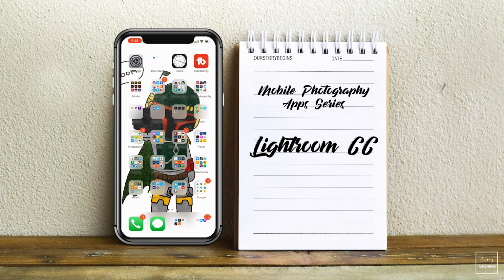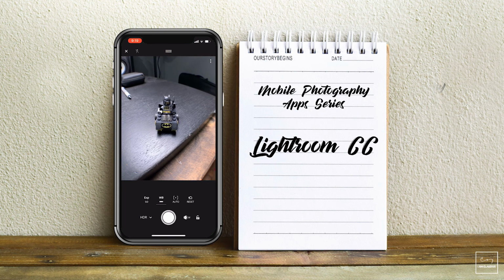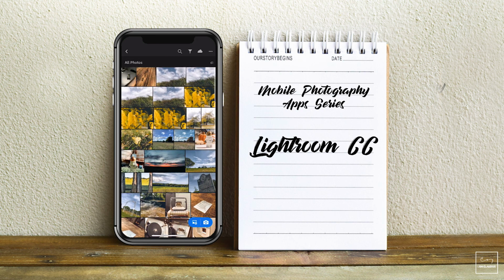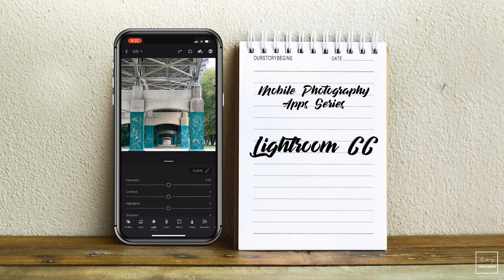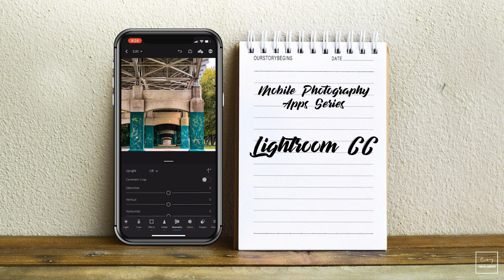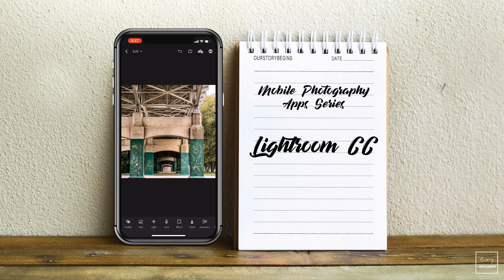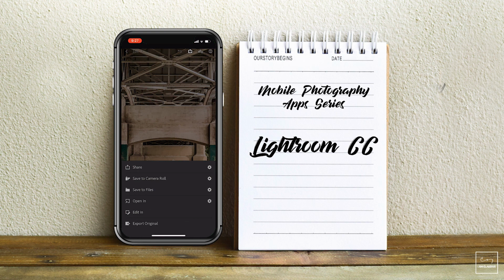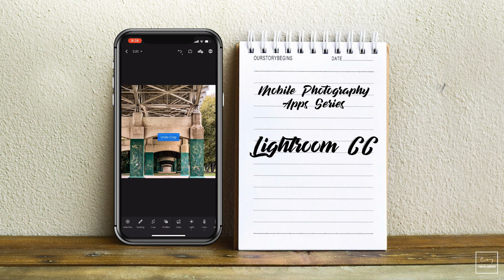Mobile Photography App Series - Lightroom App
Part Three of the "Mobile Photography App Series” now available. Today I walk you through editing an image in Adobe Lightroom CC app. If you haven’t tried it out, I highly recommend giving it a try!

✪ RECENT VIDEOS ✪

My Gear:
🖥Ikan Field Monitor
🎙Rode VideoMicro
🗜Cold Shoe mounts
Mount Adapter for Tripod Screw to Cold Hot Shoe
🔗Rode SC3 TRRS to TRS Adaptor
💡Peaklite 100D Bi-Color LED Panel
📍Giottos MH1304-110C Ball Head
🗜Friction Power Articulating Arm
👓Camera Lens
👓Camera Lens
📍Tripod and Ball Head
💡Ring light
📻Zoom H4N Digital Recorder
🎙Azden Shotgun Microphone
🎧Audio-Technica Headphones
🦍JOBY GorillaPod 3K Kit
💥Tripod Boom Microphone Stand
🎙XLR Microphone Cable
🎙Mobile Phone Lavalier Mic
TUBU Video Camera Backpack
GoPro Hero5 Session
Behringer Mixer
Audio-Technica Studio Condenser Microphone
TASCAM Studio Monitors
🗜Platypod Pro Max
🗜Platypod Pro Ultra
💾Memory Drive
🔋Mobile Phone Portable Charger
🔋Wireless Mobile Phone Portable Charger